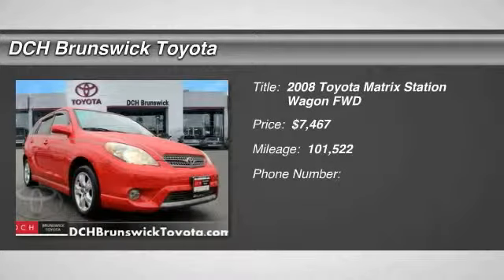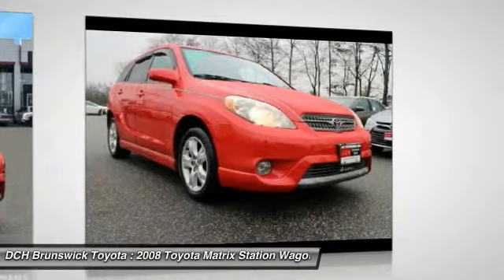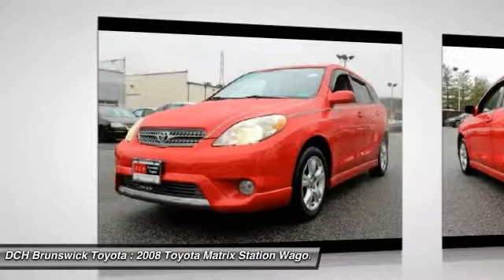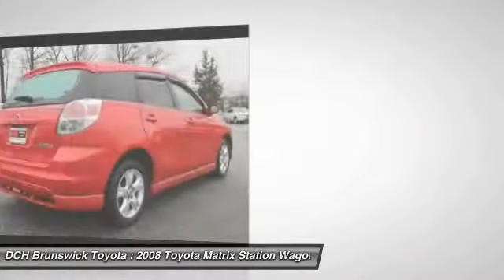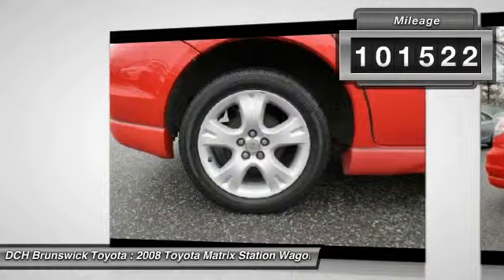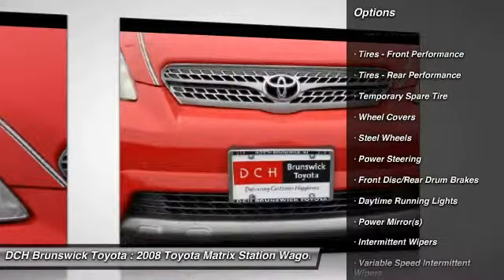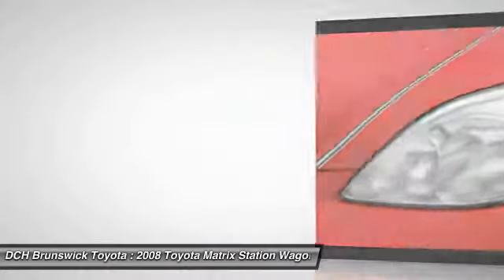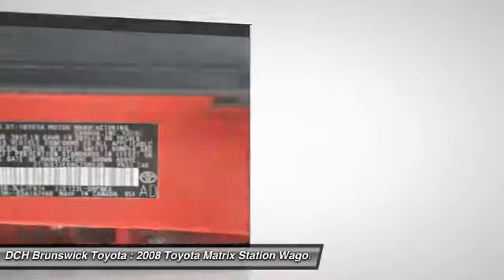2008 Toyota Matrix BT60227A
2008 TOYOTA MATRIX North Brunswick, NJ
Stock# BT60227A

1504 US Route 1 North

* * * * * DCH CERTIFIED* * * * * ONE OWNER, 7 SERVICE RECORDS FOUND ON CARFAX, NO ACCIDENTS on CARFAX, KEYLESS ENTRY, 31 MPG Highway, ALLOY WHEELS! VALUE PRICED, we specialize in obtaining financing for customers who have low credit scores, no credit, bad credit, recent bankruptcy and repossessions. CARFAX REPORT SHOWS 1 OWNERS and 7 SERVICE RECORDS. This vehicle comes with a 125-point Inspection and Quality Guarantee, 90-Day/Unlimited Mileage $0-Deductible Platinum Warranty, CARFAX